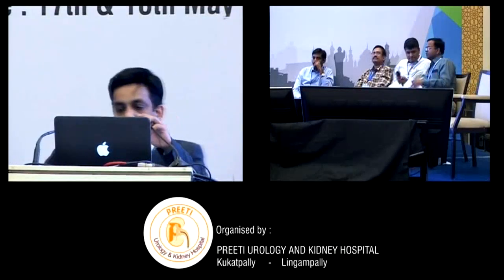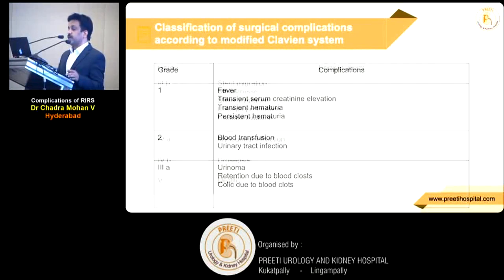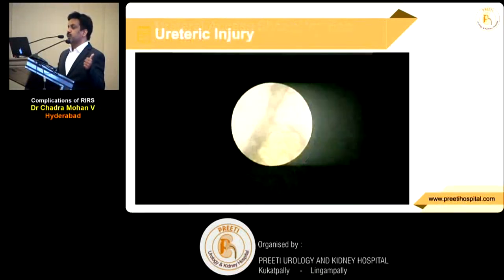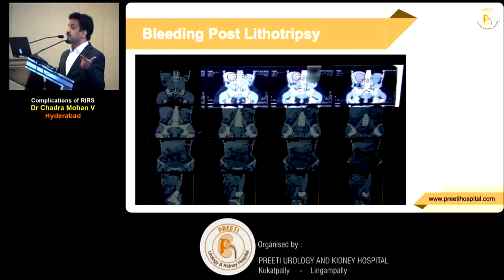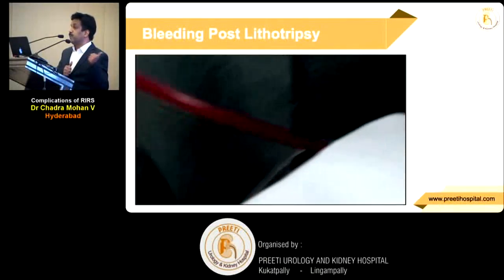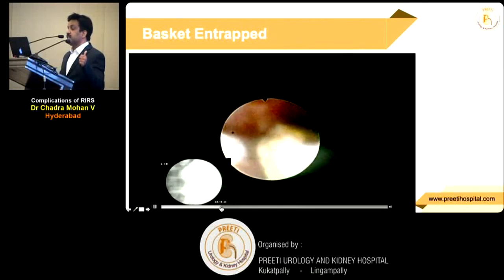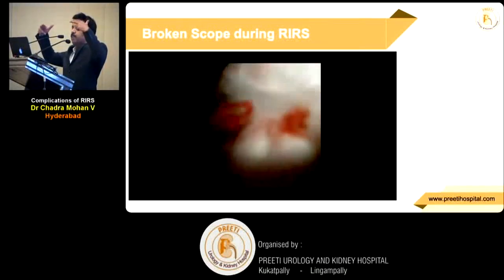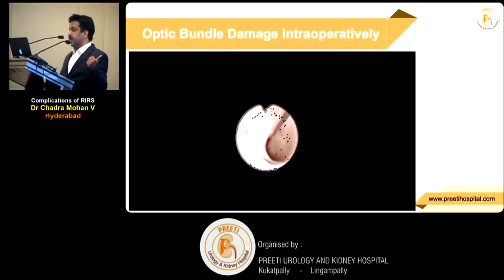Complications of RIRS by Dr.V.Chandra mohan (Hyderabad)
RIRS Vs MINIPERC  2019 Hyderabad
Organised by :
PREETI UROLOGY AND KIDNEY HOSPITAL
Kukatpally                --        Lingampally